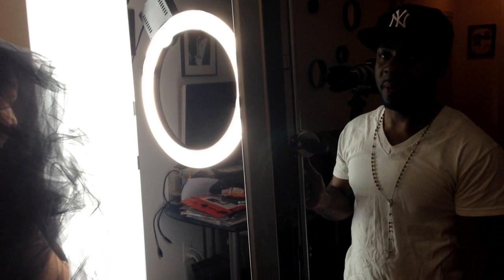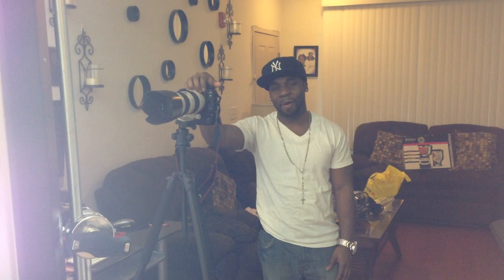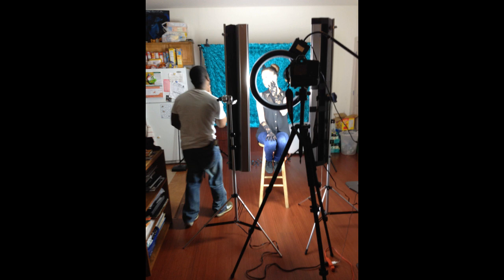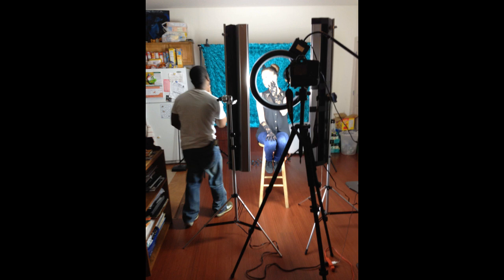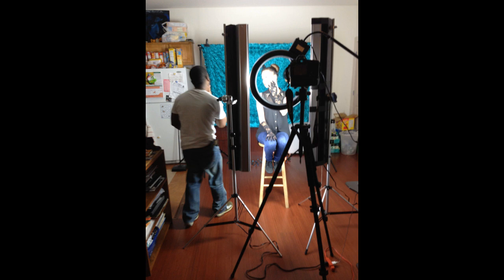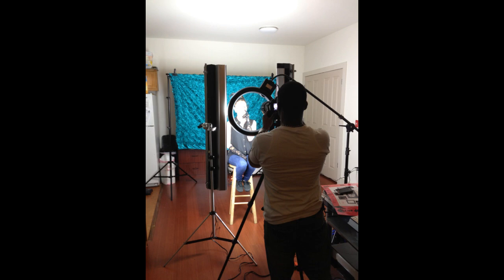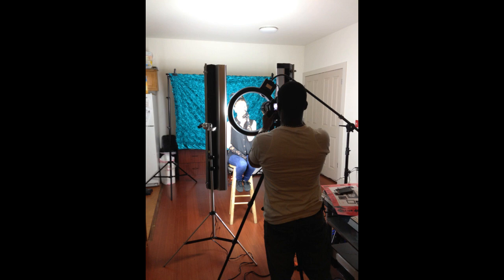How to achieve amazing catch lights in the eyes pt1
If you found this material to be helpful please share!!!

Newly Released!

Big shout out to Emm for posting my video on his Blog this is an excellent source for photographers and videographers. I can not say enough good stuff about this site, please go check him out!!

These photos were inspired by Joe Edelman's video Big shout out to this man for posting this video and helping us all out!!! (DIY Fluorescent Photography Studio Lighting"

Photographer: Lorenzo Pickett
Model: Eliza L

Light It Magazine published one of my images as the closing shot in their November's issue, they also used it in the December best of 2012 issue!! Super excited about that!! What a way to end off the year! Go Check it out, and you will see it in there!!

This is some what of an unofficial BTS of my last shoot with model Eliza.
As I mentioned in the video I don't have the resources to give you guys an actual walk through of how I achieved these shots.
So I put together a short clip then added some photos and explained my layout!!
This set up is dummy proof you really can not go wrong shooting with this particular lighting setup, each and every time you will get consistent results.

Camera:
5D MarkII Lens 70-200mm is f2.8

Camera Settings:
F2.8, Shutter 1/1000, ISO100  200mm
Lighting:
I constructed the two 4ft Fluorescent banks myself with appliances from Lowe's 120w each
18in Diva Ring light 500w
I had the ring light for a while but never really used it. I wanted to use the ring light on this shoot but I wanted to use it in an interesting way so I got the idea to pair it with the 4ft lighting banks and it worked so well.

Post:
Bumped up: contrast, and vibrancy
Spot healing: to remove unwanted spots.
Clone stamp: blemishes and even skin tones.
Vignetting: darken the outer perimeter of the photo.
Color Adjustment: to get a bluish tint in the color photos.
Sharpen and Clarity: I used this mostly on the eyes to give them definition.
Dodge and Burn: to lighten and darken areas of the photo

RightLight $165

BackDrop $8 a yard